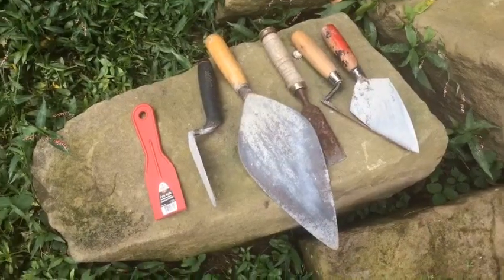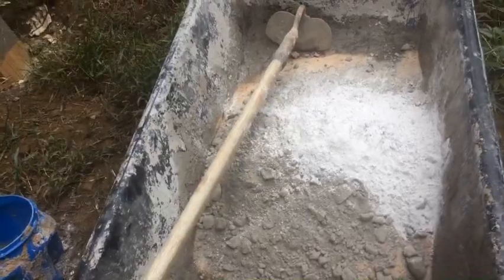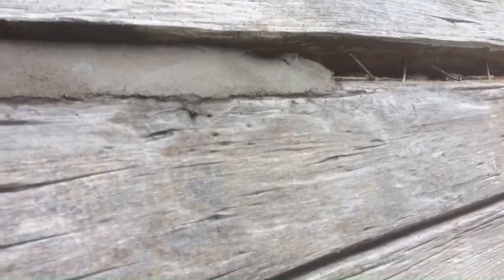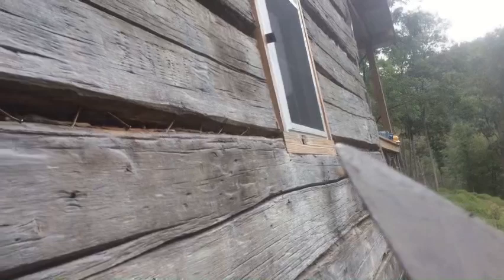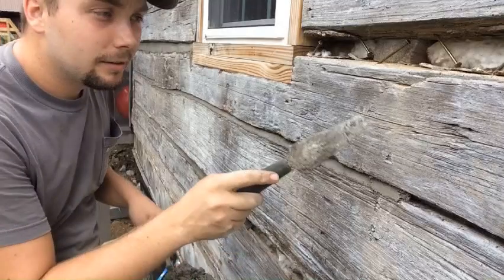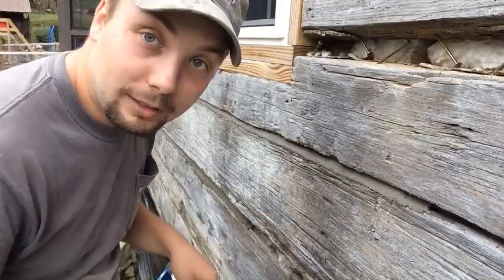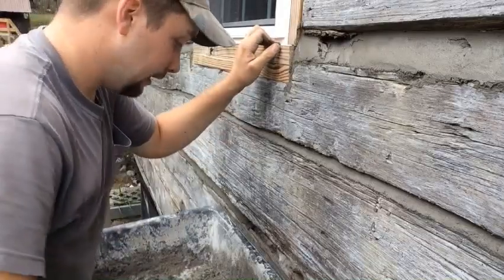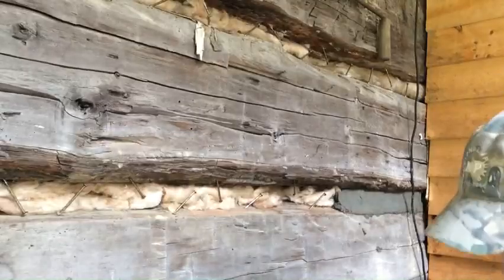CHINKING A LOG CABIN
I’m this video I show you how I chink a log cabin, how to mix the chinking, and some tricks I use to do it. I’m not a professional but this has worked well for me on my home.

•••Contact FLUTY LICK HOMESTEAD

(If you want to support projects around the homestead)